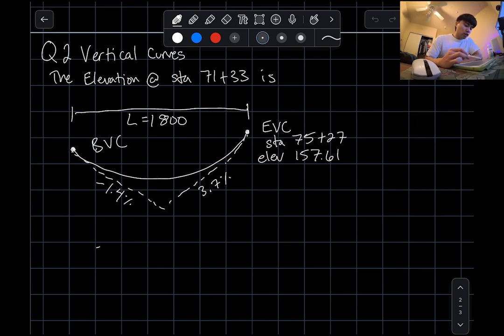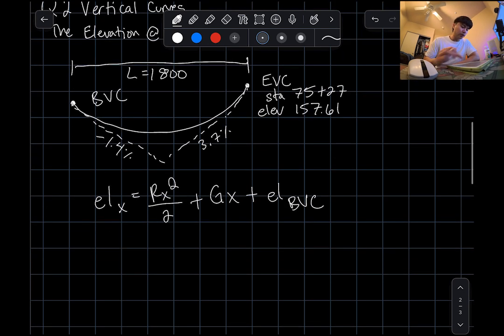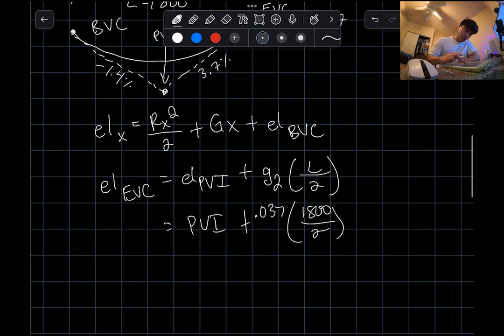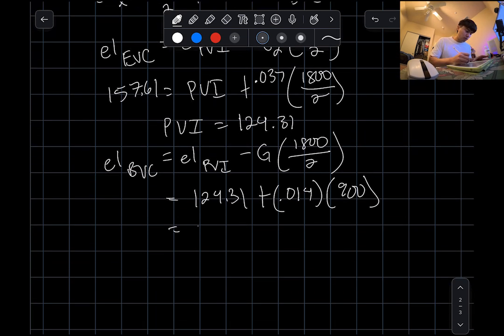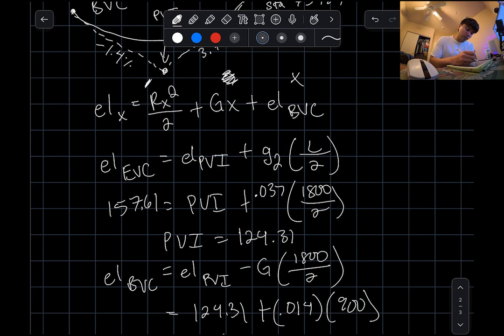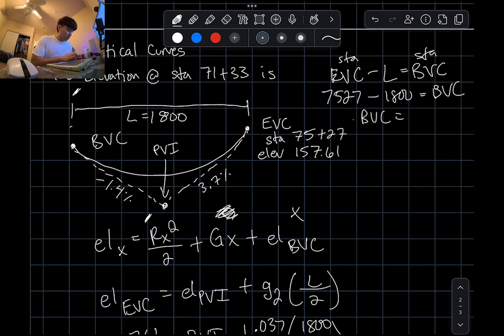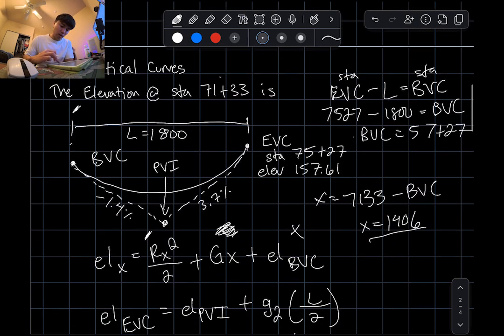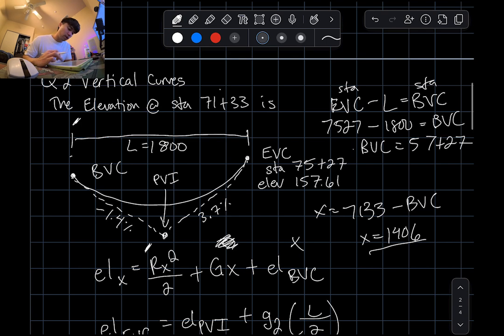Vertical Curves - PE Survey Exam Practice Question - Day 2 of 30